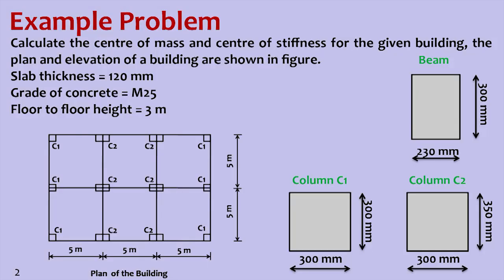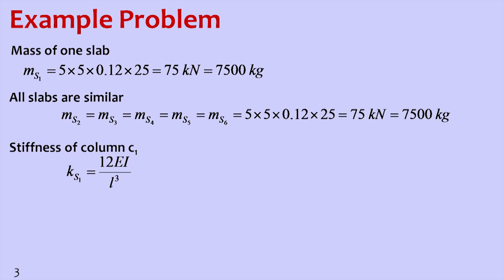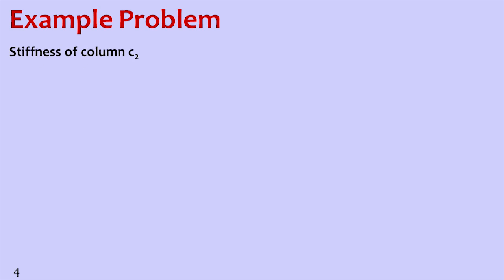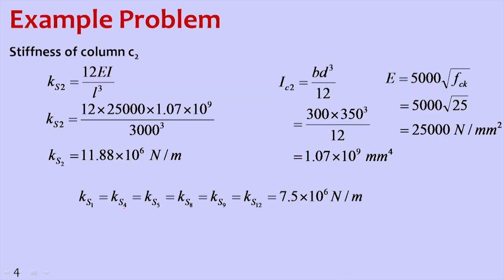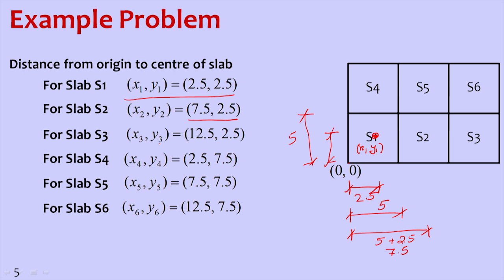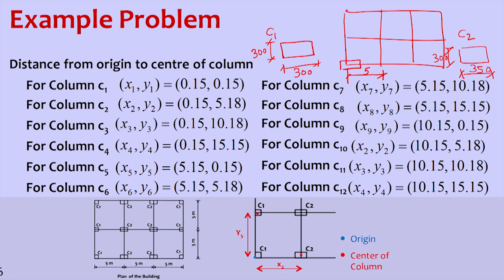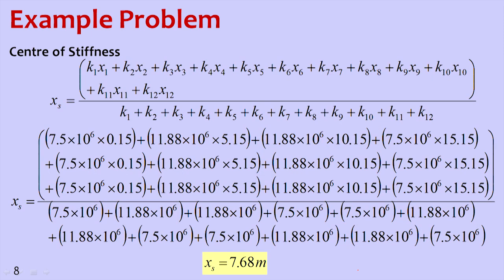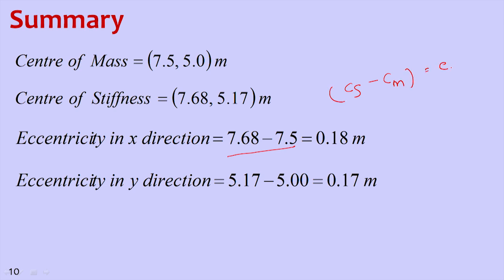W09T01 Centre of Mass & Centre of Stiffness